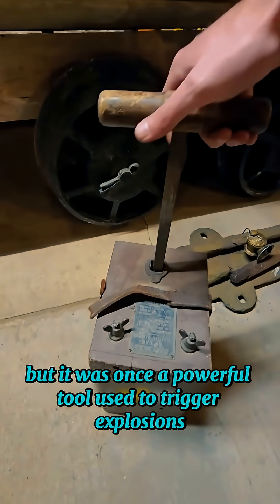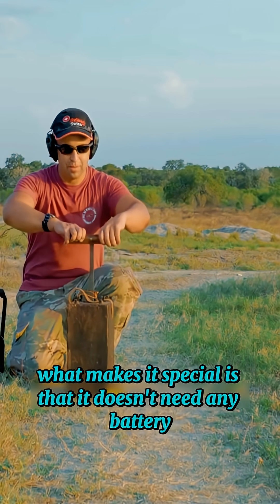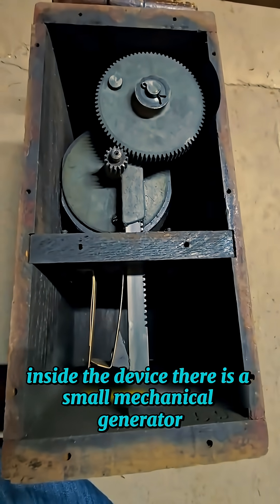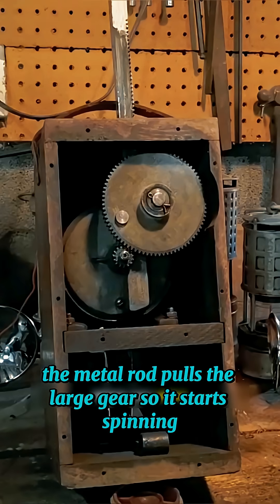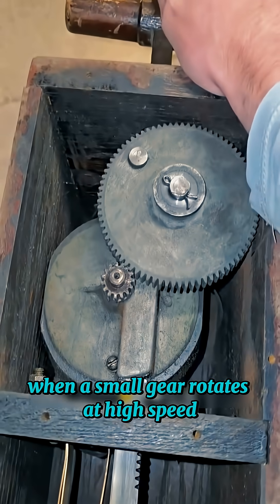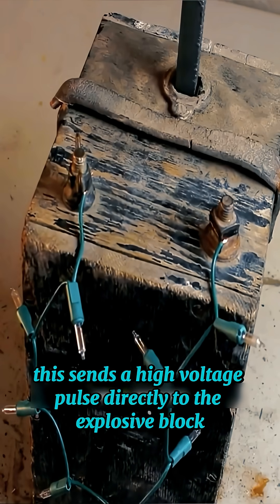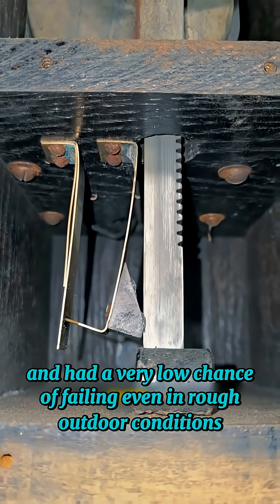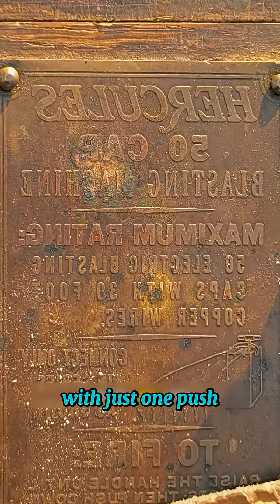Old Explosion Device That Works Without Batteries | Amazing T-Shaped Blasting Tool Explained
This old T-shaped blasting device can trigger explosions without any battery or electricity. It uses a simple mechanical system to generate high voltage. In this video, we explain how it works in easy English for international viewers. Perfect for tech lovers, engineering fans, and people who enjoy cool inventions.